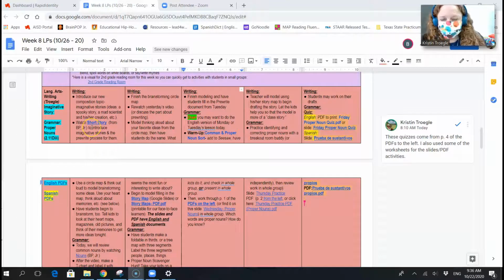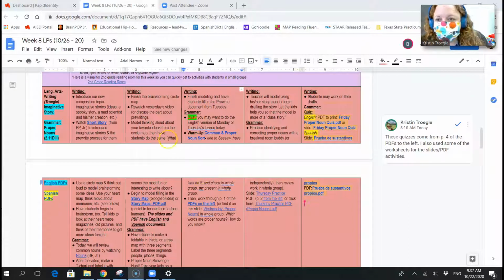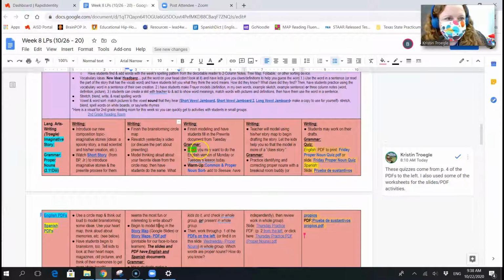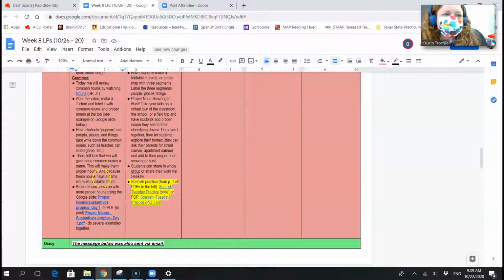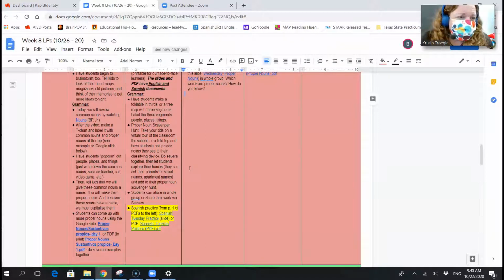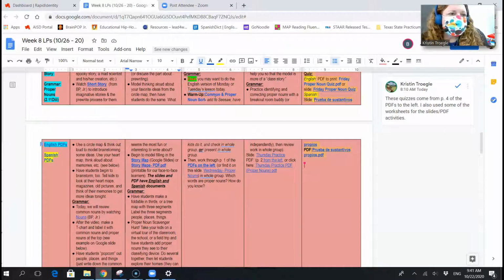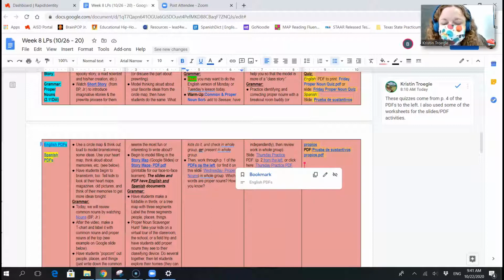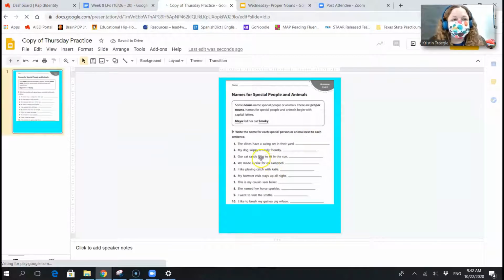Writing & Grammar Plans